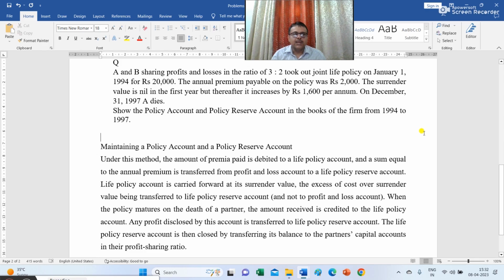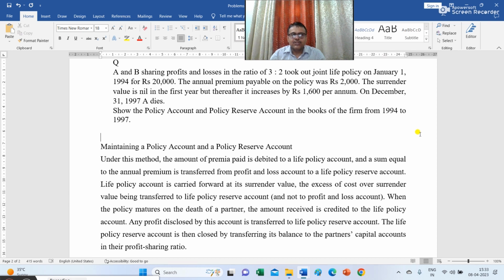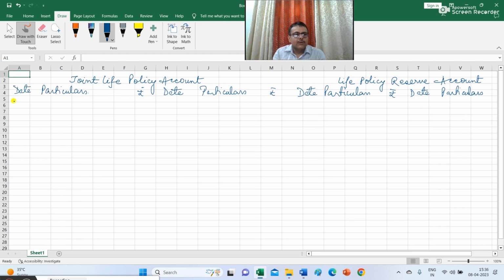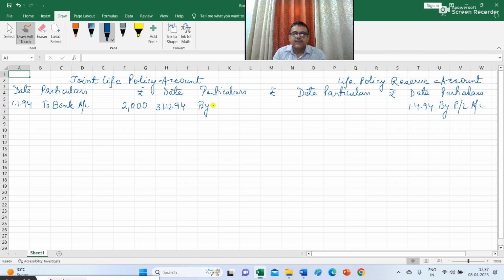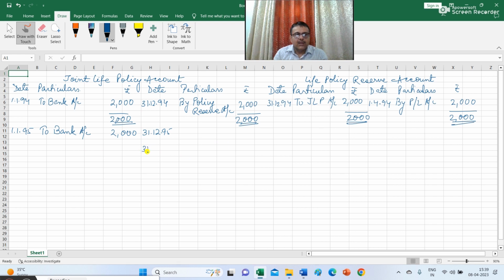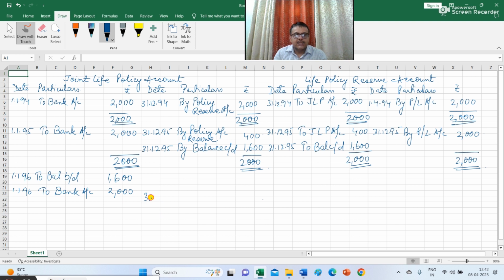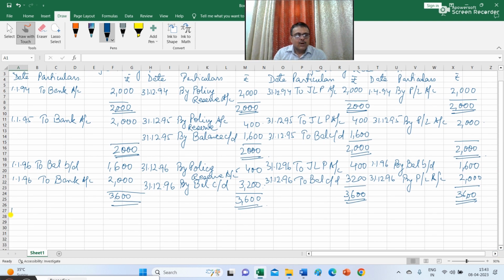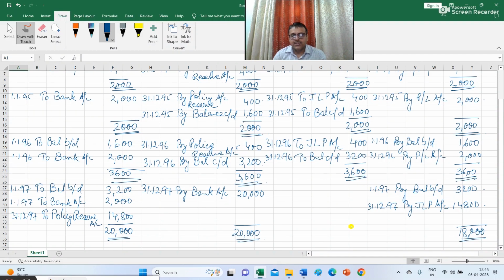Death of a Partner| Partnership Accounts | CMA | Dr. Subrata Mukherjee | ICMAI | CA | B.Com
Associate Professor
Mahadevananda Mahavidyalaya

in the life policy reserve account instead of 1.4.94 it would be 31.12.94